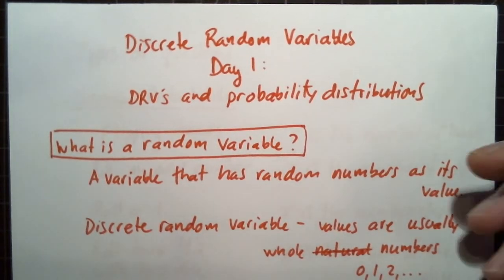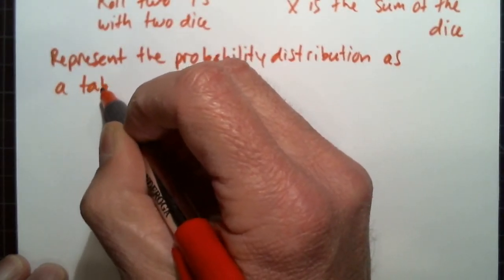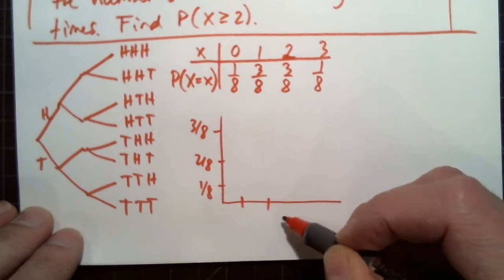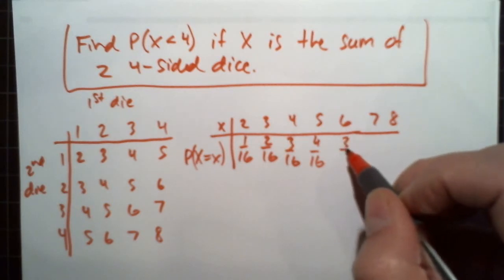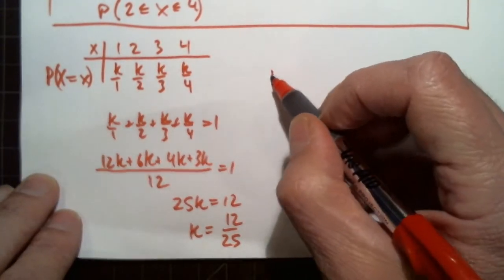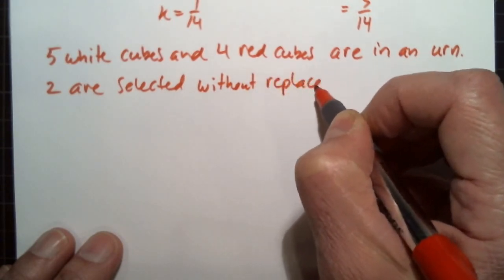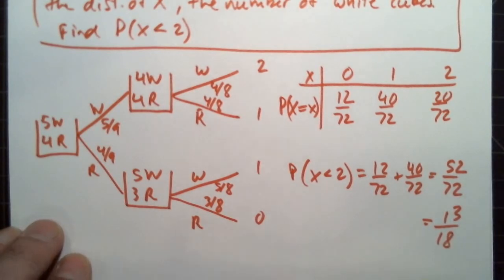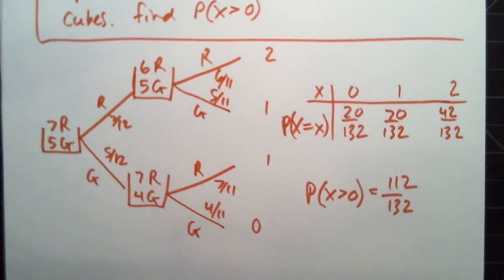Jordan IB Math Discrete Random Variables day 1: DRV's and probability distributions